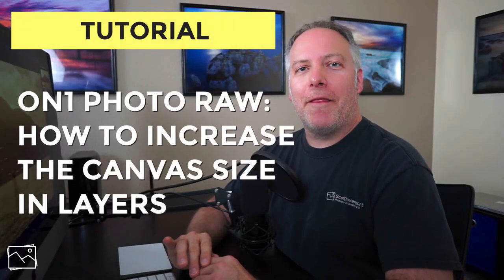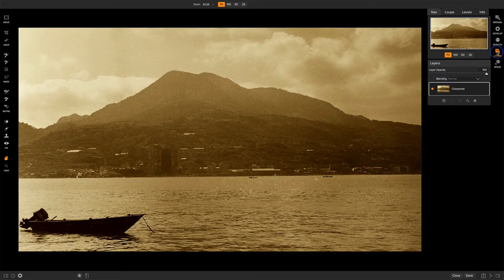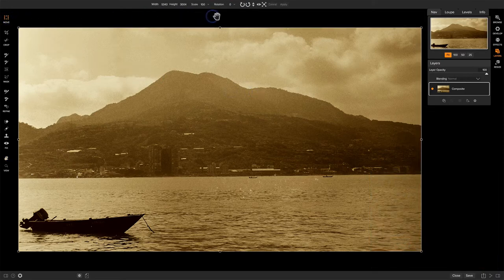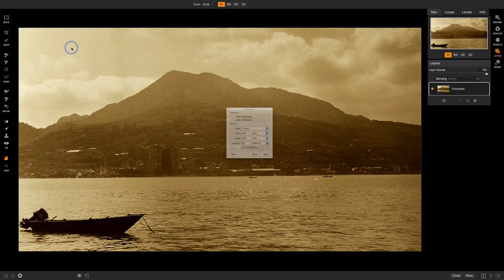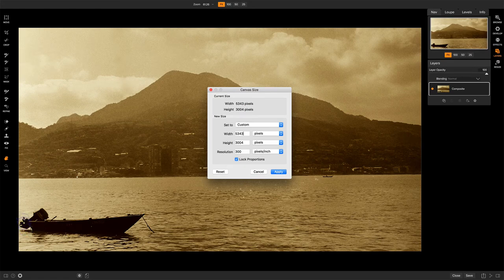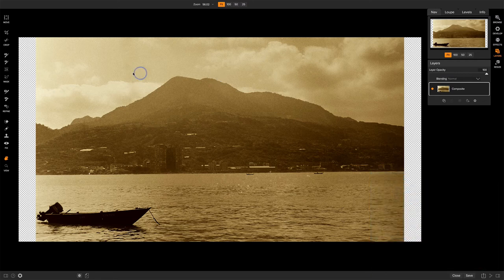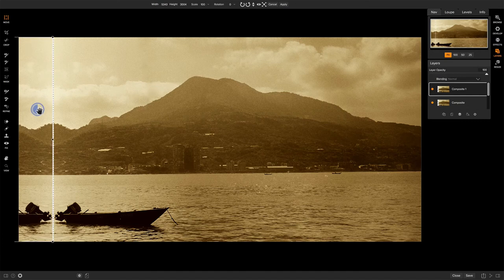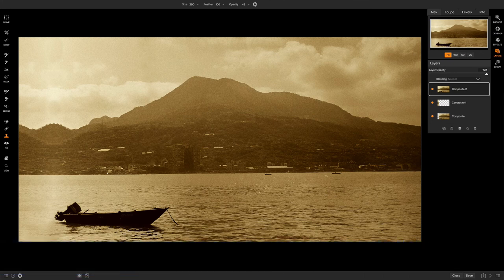ON1 Tutorial - How To Increase The Canvas Size In Layers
Have you ever wanted just a little more space around your photo? You can do this in ON1 Layers by adjusting the canvas size. In this video, I’ll explain what the canvas, how to change its size, and show one example of why you might want to do that.